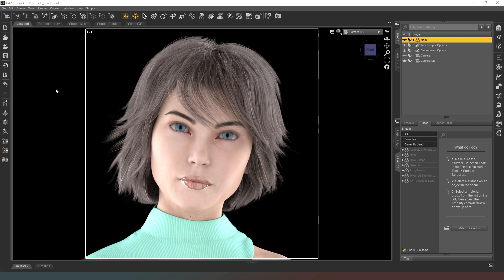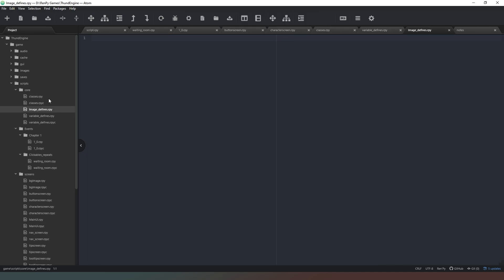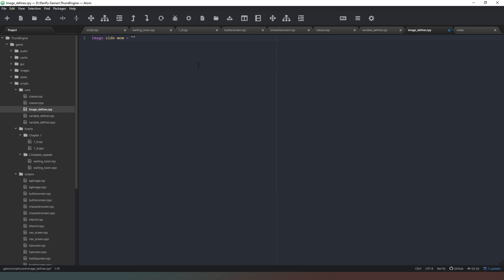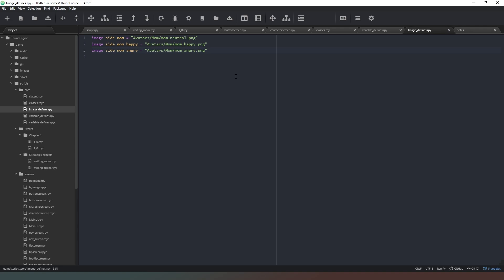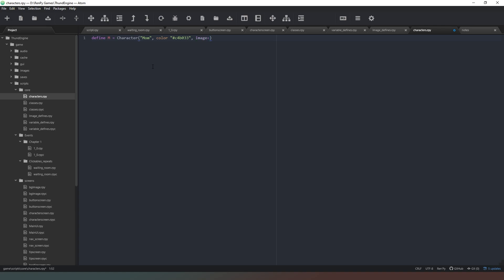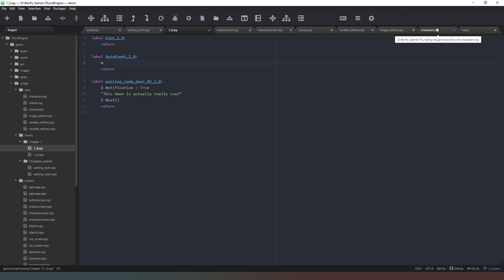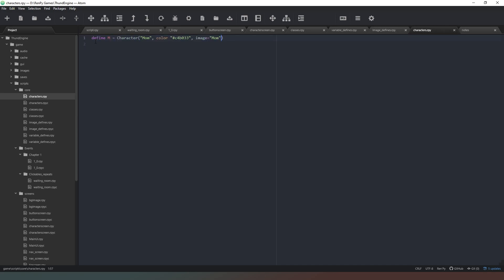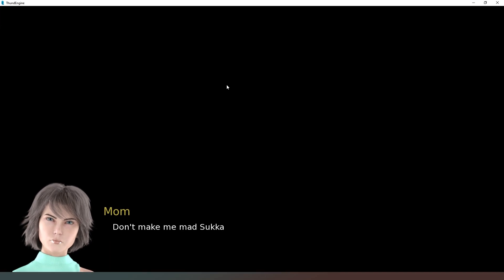[Let's Code] Season 3.15 Adding side images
In this video we code in our side images

Links